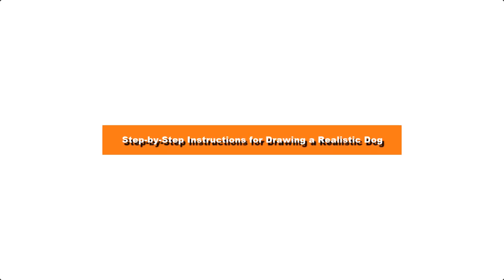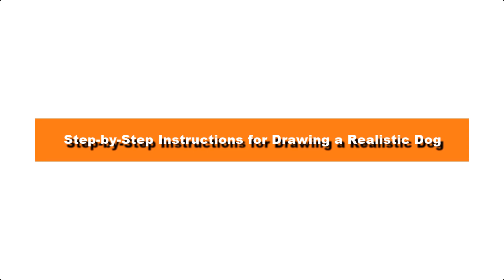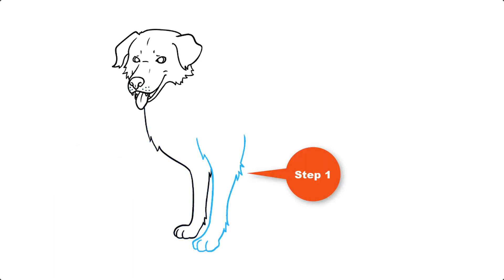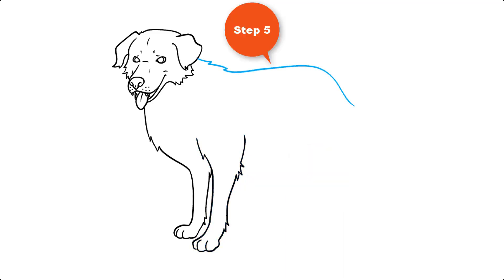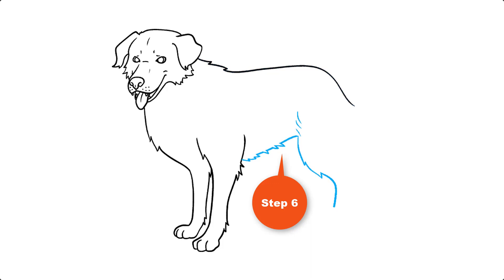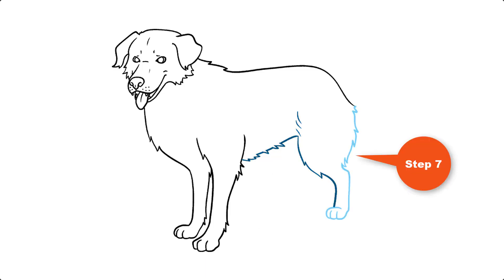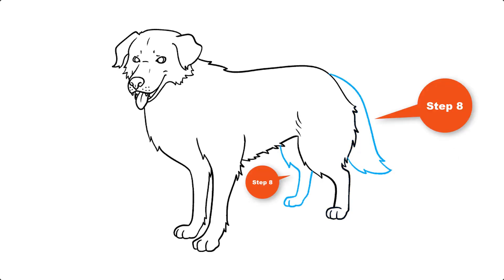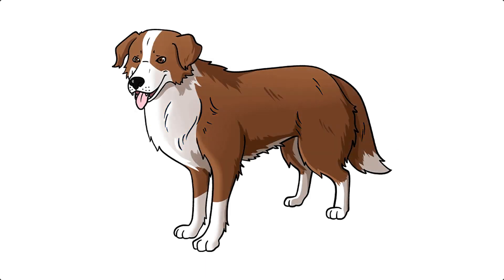Step by Step Instructions for Drawing a Realistic Dog! Dog Drawing Model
How to Draw a Great Looking Realistic Dog for Kids, Beginners, and Adults.

Step 1: Begin the realistic dog outline by drawing the dog’s face. Use overlapping curved lines to craft the pad of the nose.

Then, use longer lines to outline the snout and tongue. Draw small triangles for the teeth at the front of the mouth.

Enclose the round eyes, pointed at the inner corners, each with a circle inside it. Contour around the eyes and the corners of the mouth with short lines.

Step 2:  Outline the dog’s shaggy head, using lines of various lengths that meet at jagged points to simulate the appearance of long fur.

Step 3: Use a series of lines to sketch the dog’s chest, foreleg, and paw. Again, use lines of various lengths that meet at jagged points to add the texture of the fur to the lines.

Step 4: Draw the other foreleg, somewhat overlapping the first. Again, use lines of various lengths that meet at jagged points to add the texture of the fur. Notice how the curved lines of the toes overlap.

Step 5: Draw the dog’s back. Extend the series of lines from the head. Use lines of various lengths that meet at jagged points to add the texture of the fur.

Step. 6:  Draw the belly and the front of the rear leg. Again, use lines of various lengths that meet at jagged points to add the texture of the fur.

Step 7:  Draw the back of the rear leg, using lines of various lengths that meet at jagged points to add the texture of the fur. Notice how the curved lines of the toes overlap.

Step 8: Draw the final rear leg using a series of overlapping curved lines. Then, draw the bushy tail. Like the rest of the dog, the lines should meet at jagged points to indicate the shaggy fur.

Step 9: Complete the realistic dog outline by texturing the fur of the body and tail with curved lines.

Color Your Realistic Dog Drawing.
Color your realistic dog cartoon. We’ve shaded our to resemble a border collie or Australian shepherd. What color coat will your realistic dog wear?